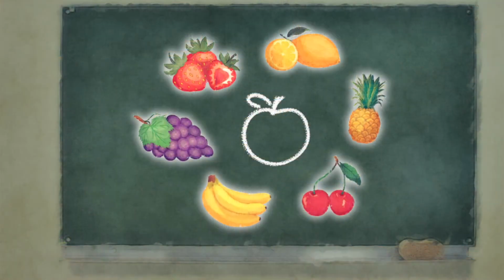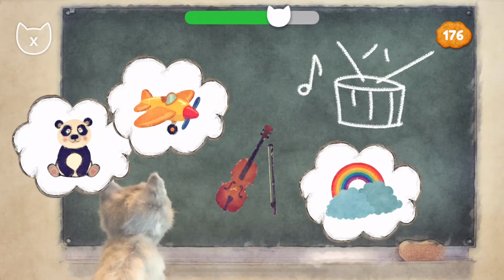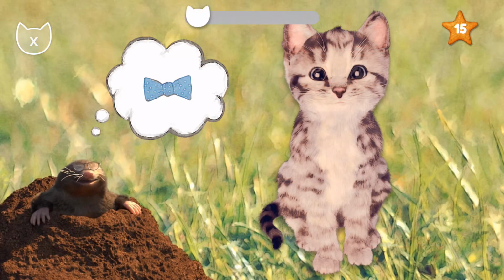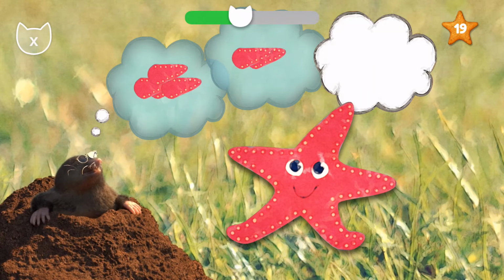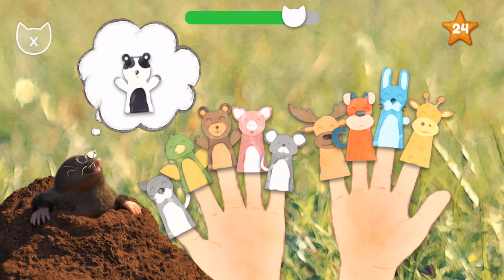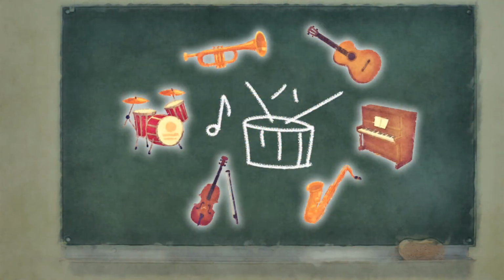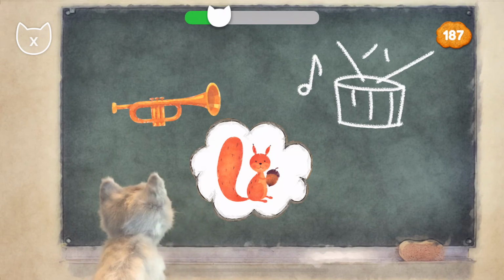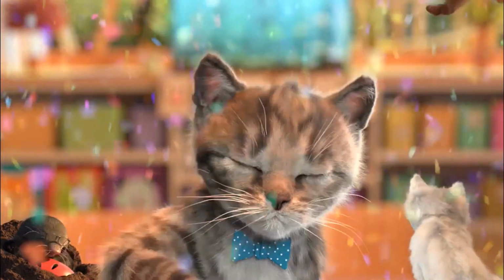Fun Play Kitten Pet Care - Little Kitten & Friends - Kids Learn Shapes, Fun Learning Games HD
Learning has never been more fun! In 7 educational games, children learn social and motor skills. The teacher Ms. Fox lovingly guides the children through their first lessons. Confident children and parents without worries - we'll get you ready for school!
Little Kitten Preschool Learning Games:
7 adorable mini games where you and Little Kitten solve puzzles and tasks together.

Animal Shadow Game:
Bat, crocodile or elephant? Do you recognize animals only by their shape? This game helps to enhance cognitive abilities.

Paint Game:
Colour the animal shapes! This game is about creativity and fine motor skills - to improve your children’s writing skills.

Trampoline Game:
Cool or funny? How is Little Kitten’s performance on the trampoline? A game for improving visual perception and reaction speed.

Bubble Game:
Match the pictures to the themes! What can you eat and what shouldn't you? This game is about logic and pattern recognition.

Recycling Game:
Learn to sort and recycle various types of rubbish and develop a sense of responsibility.

Hop Scotch Game:
Help Little Kitten hop in the right order! Do you remember it? This game enhances concentration, sound and visual memory.

Count & Sums Game:
How many arms does an octopus have? Learn to count from 1 to 10! Children start to develop mathematical skills, an important part of their cognitive ability.

AR Game (only for AR compatible devices):
Find the crackers in Little Kitten’s Box! Spatial awareness and coordination will be improved.

Feeding Game:
Each mini game has a unique cracker reward, play all the learning games to collect them and feed them to Kitten to watch Kitten's special reaction!
Your child can also play the app in 14 different languages.

Philosophy:
All the mini games are tailored to assist with skills required in the first year of school. This preschool learning app was designed with the assistance of primary school teachers.

No penalties or losing:
We encourage children to keep trying and exploring the mini games until they discover the correct answers - without setbacks or negative feedback.

About Fox & Sheep:
We are a Studio in Berlin and develop high quality apps for kids at the age of 2-8 years. We are parents ourselves and work passionately and with a lot of commitment on our products. We work with the best illustrators and animators around the world to create and present the best apps possible – to enrich the lives of our and your kids.